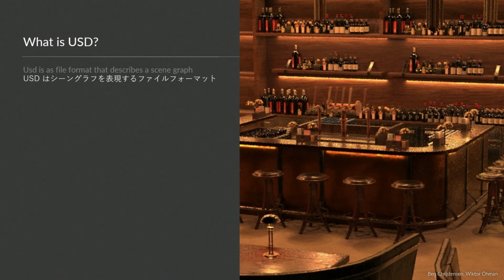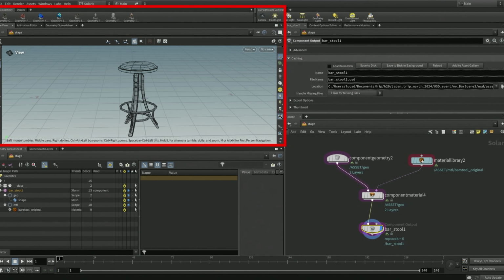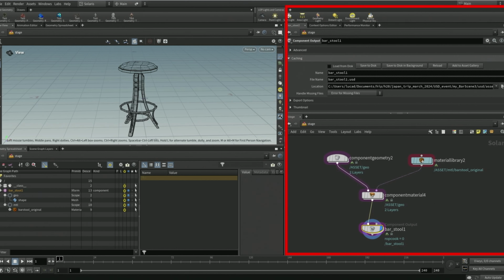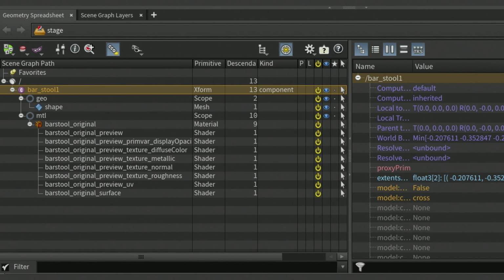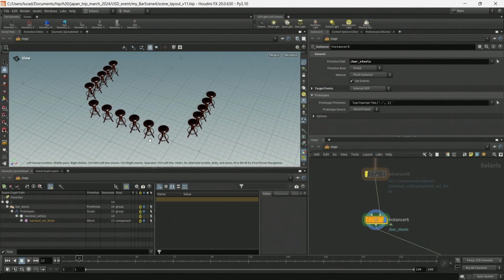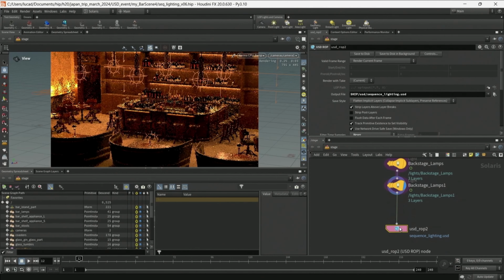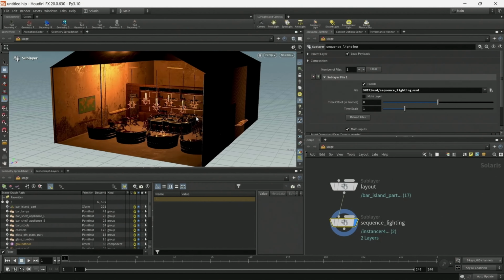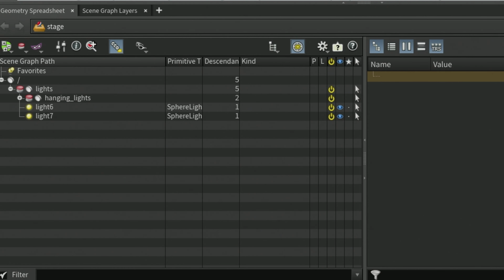OpenUSD Tech Summit 東京 2024 ① Houdini Solarisを使用したUSDの紹介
※本講演は4Kで収録しております。高画質をこ希望の方は「4K」でご視聴ください。

2024年3月6日(水)、OpenUSD Tech Summit 東京 2024を、浜松町コンベンションホール&Hybridスタジオにてリアル開催いたしました。

イベント当日は悪天候の中、多くの方々にご来場いただき、心より感謝申し上げます。
皆様のご参加のおかげで、大盛況のうちにイベントを無事終えることができましたこと、心より感謝申し上げます。

当日の講演内容は、弊社YouTubeチャンネルでアーカイブ配信いたします。
アーカイブ公開の際は弊社SNS等でご案内させていただきます。
なお、ご覧いただけないセッションもございますので、予めご了承ください。

この動画の内容：

Houdini Solarisを使用したUSDの紹介

登壇者：
SideFX　Senior Production Consultant, Vancouver Canada
「Luca Pataracchia (ルカ パタラッキア) 様」

MC
長屋 菜々（ながや なな）

【リアルイベント会場】
浜松町コンベンションホール&Hybridスタジオ [大会議室C]
〒105-0013 東京都港区浜松町二丁目3番1号 日本生命浜松町クレアタワー 6F

目次
0:00 OP
0:30 講演者の挨拶＆本日のテーマ
1:58 USDとは何か？
4:13 SolarisのUIと基本的な使い方
15:03 Solarisを使用したレイアウト
24:03 Solarisを使用したライティング
37:36 Solarisにおけるパインプライン
39:32 質疑応答